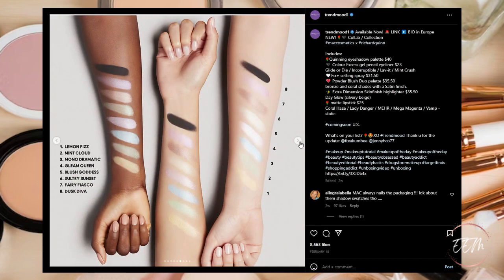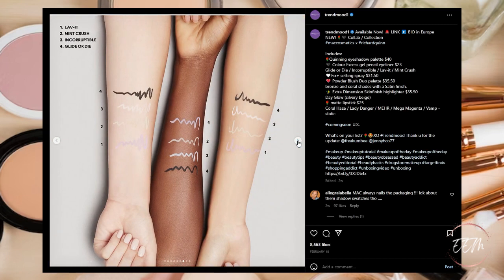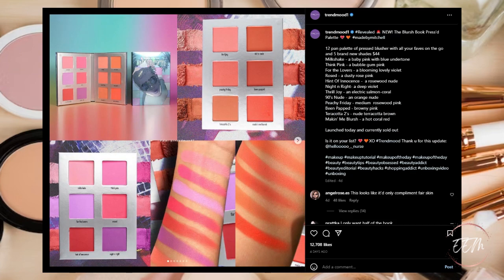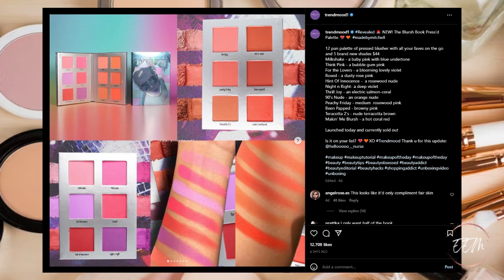NEW IN MAKEUP RELEASES #2 | March 2023 | Going on my Makeup Wishlist or not?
My channel is about sharing my love for all things coffee, makeup and planner related with all of you. This YouTube community is a wonderful one where you can often find inspiration, creativity, tips and tricks, and even make new friends. So, let’s keep building our community to be a positive, kind, open-minded and safe place for everyone to enjoy!

Also, for some fun while watching my videos, feel free to play along with this drinking game: every time I say/utter “um” - take a sip/drink of your water!! 🤣😝😂 Hahaha Stay hydrated friends! 🥤🧊 Happy Planning!

'NEW in... | Going on my Makeup Wishlist or not?' series idea and inspiration comes from Samantha March's 'New Makeup Releases' series that she started many years ago and from Angelica Nyqvist's take/twist on Samantha's series. Hope you enjoy my twist/take on this series on my channel!

My Frankenplanner (2023):
- Happy Planner Celestial classic (my catch-all)
- Happy Planner Just Peachy classic (my journaling/book tracking)
- Happy Planner Nature classic wellness (my health tracking)
- Happy Planner Sew Classic Filler Paper
- Happy Planner various Classic filler paper
- Happy Planner Deluxe Snap-In Cover

~*~Coffee today~*~
- Nespresso VertuoPlus Coffee and Espresso Machine
- Glass Pitcher (20 oz)
- Silk Vanilla Dairy-Free Soy Creamer (4 oz.)
- Monin French Vanilla syrup (2 tbsp.)
- Pour over ice into Reusable Wide Mouth Boba Cup with Straw and silicone sleeve (24 oz.)
- Top with drizzle of Torani Caramel Sauce

Intro/Outro - 'Don't Wanna Let Myself Down (Instrumental)' - NEFFEX
Background - 'Auckland' - VYEN